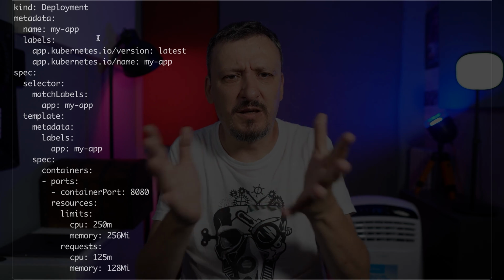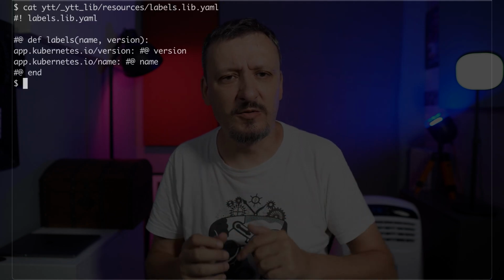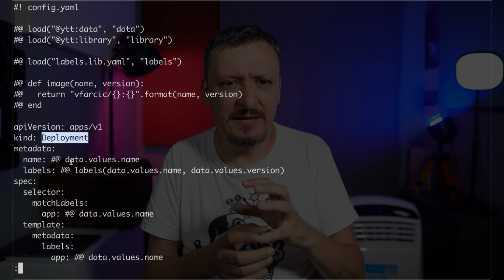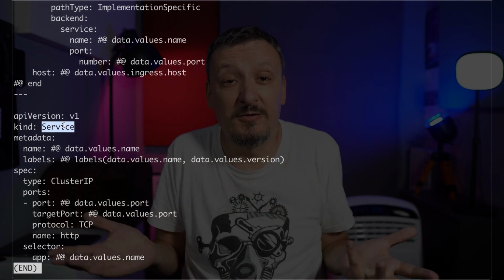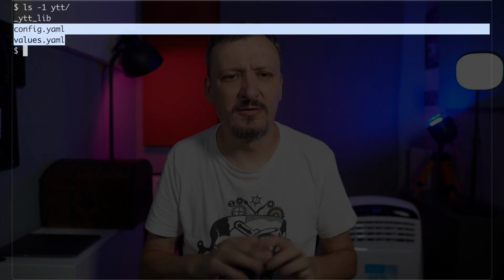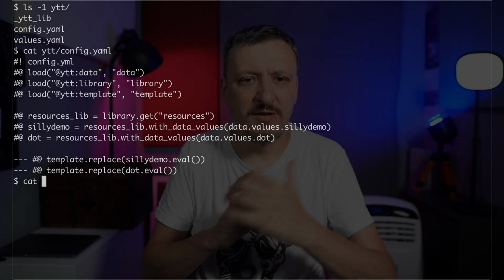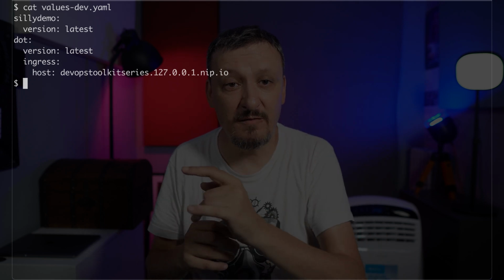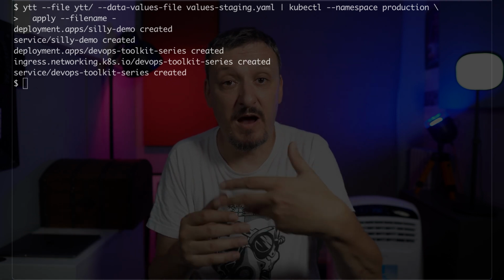Carvel ytt Instead Of Helm? A Better Way To Manage Kubernetes Resources?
VMWare Carvel ytt is yet another attempt to replace Kubernetes Helm. Is it any good?

▬▬▬▬▬▬ ⏱ Timecodes ⏱ ▬▬▬▬▬▬
00:00 Introduction To ytt
02:30 Using Carvel ytt
15:49 Carvel ytt Pros And Cons